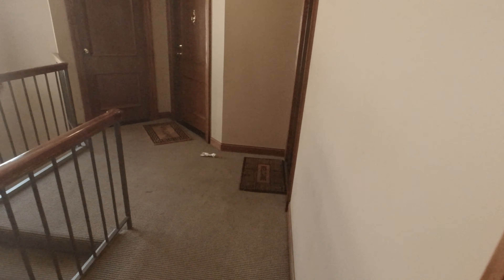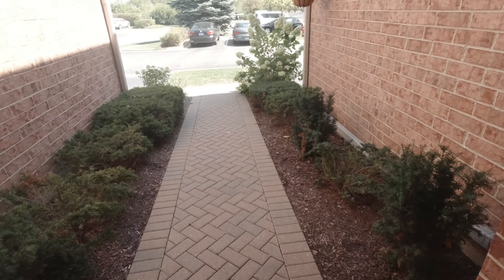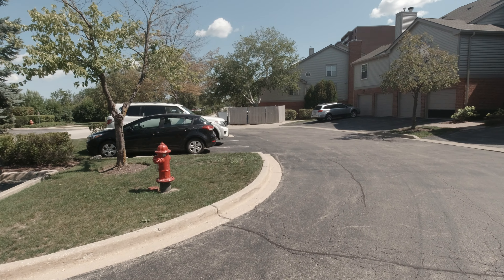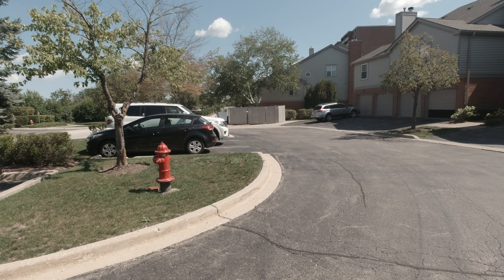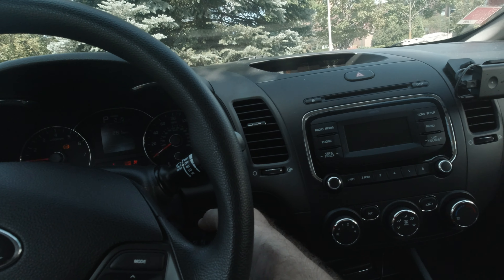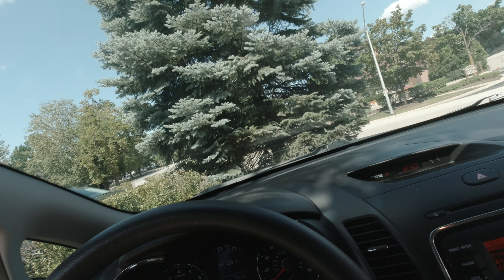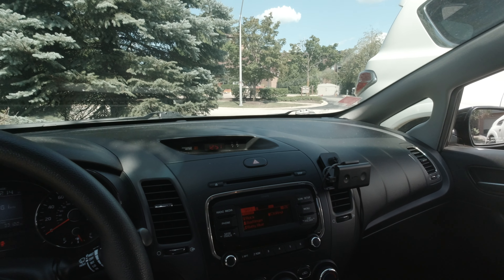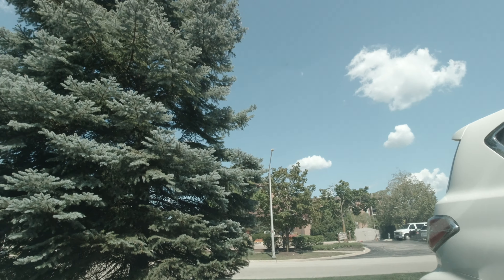9/5/21 Daytime drive 01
Testing the Osmo Action